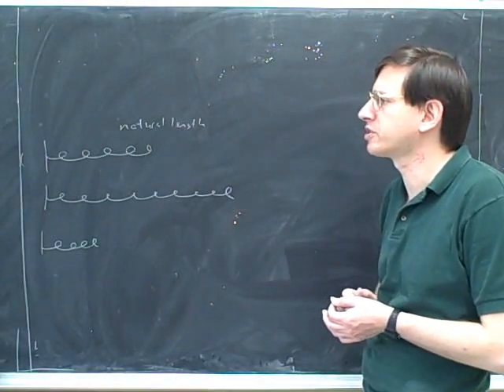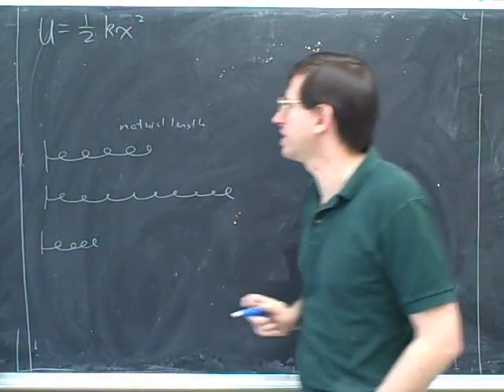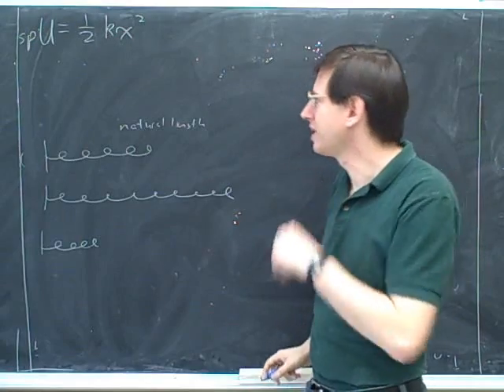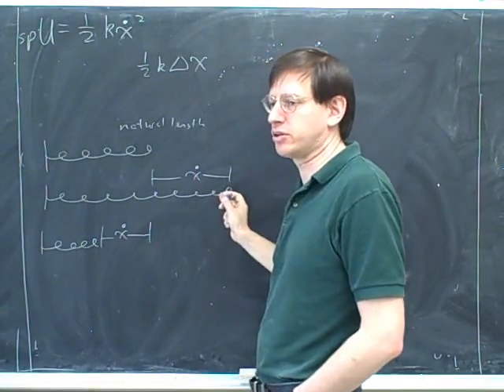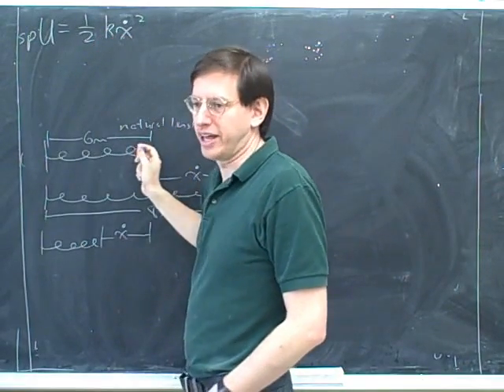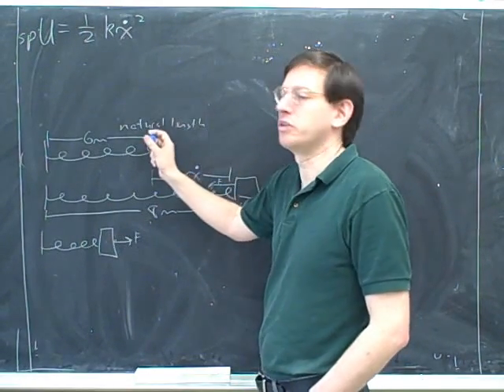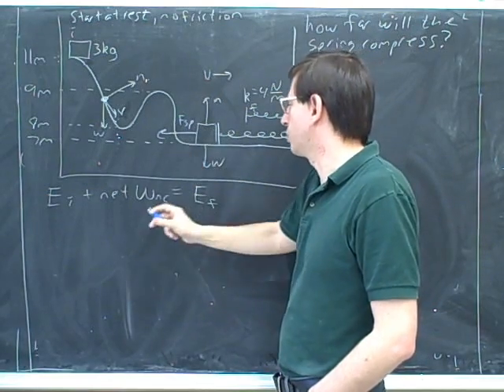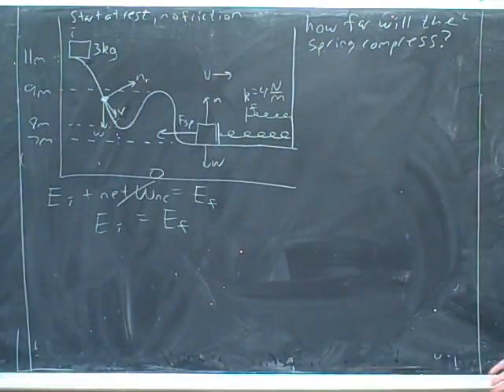Physics: Work. Conservation of energy (7)